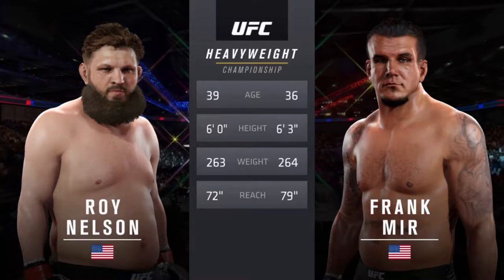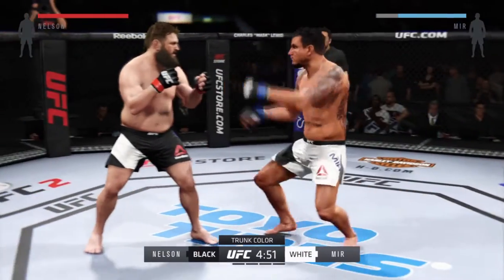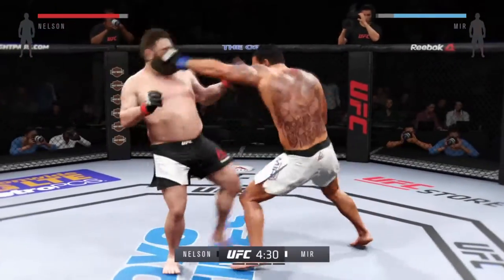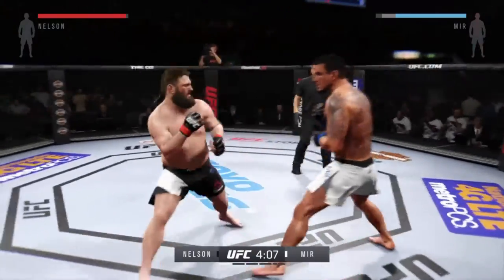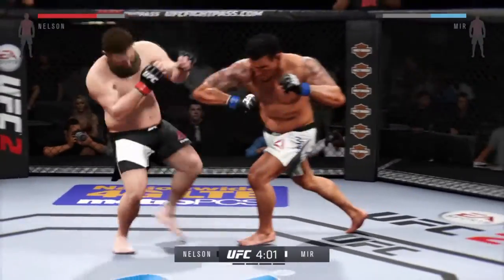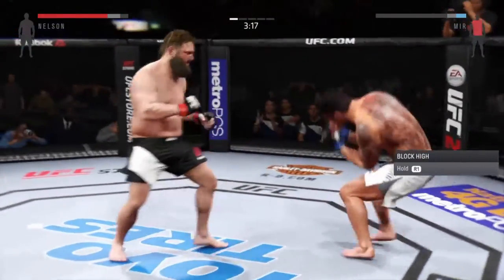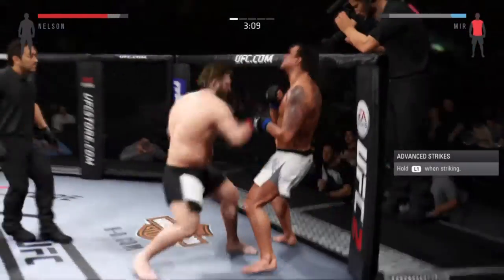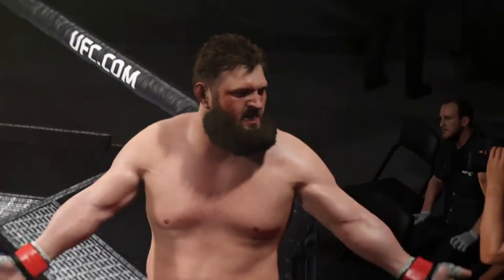Roy Nelson Rat Tail Power EA Sports UFC 2 Online Gameplay